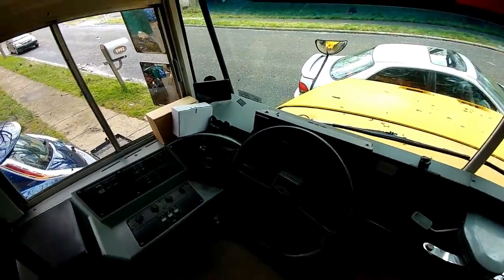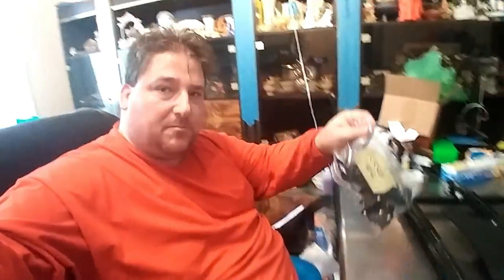Moving Bus Update 2 3D Printing Bus T3DP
Two Tree's Sapphire S Core XY Nice Machine!

Flashforge Guider II
Newer Model

(Amazon NOT prime)

Tevo Nereus
Amazon Prime

Weedo Tina 2, Interested?

Ender 5 (My suggested best option for a Beginner)
Beefier Larger Ender 3 Pro
(US Amazon)

Want to help me out indirectly? use my links to shop at these sites. Costs you nothing helps keep me in the green and is greatly appreciated!

Amazon Deals
Updated Regularly

Filament
Code REFZCRJOGNOWX We both get $5 Credit

Amazon Filament

ColorMe3D Purple Haze Pla etc.. Exotic Transparents Affordable